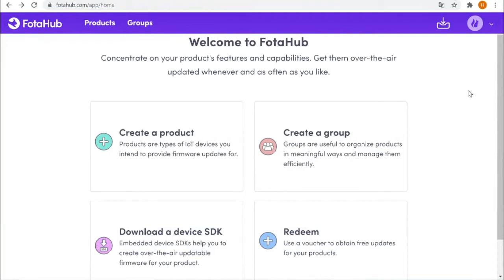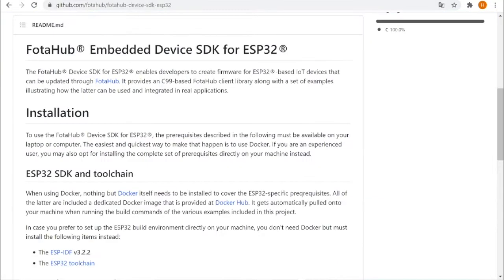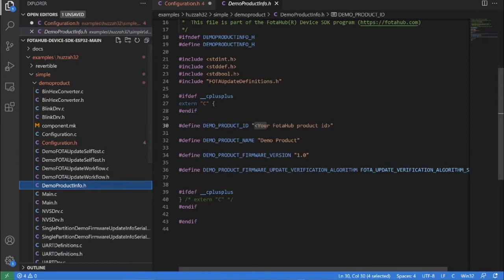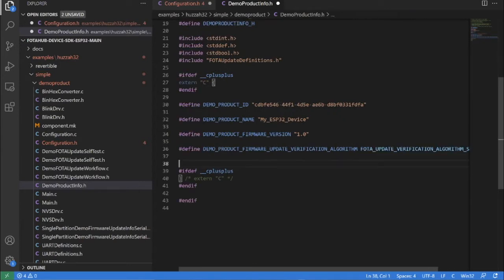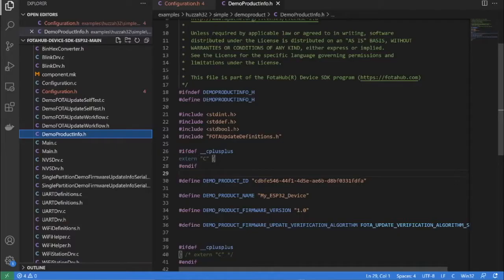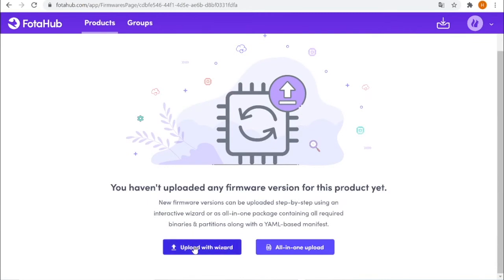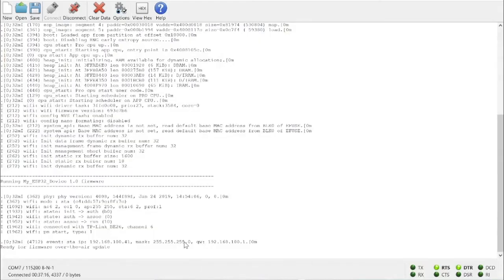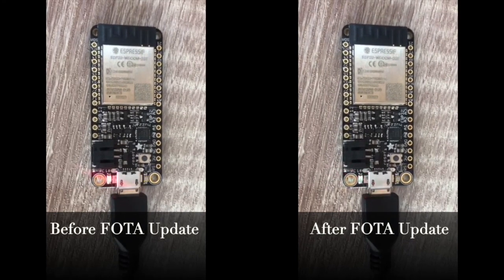FotaHub ESP32 simple example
This tutorial will show you how to perform a Fota update of your ESP32 based IoT device using FotaHub.
Find complete : FotaHub Embedded Device SDK for ESP32 including all examples and documentation